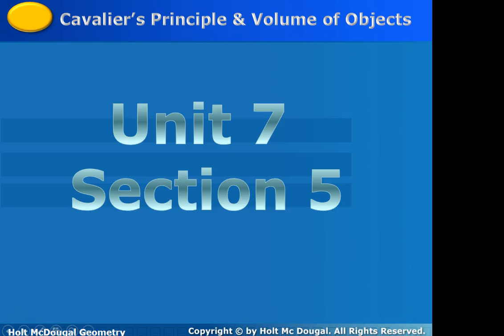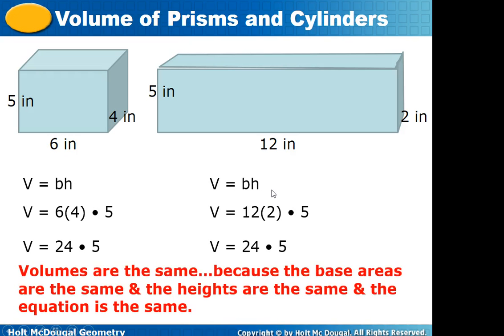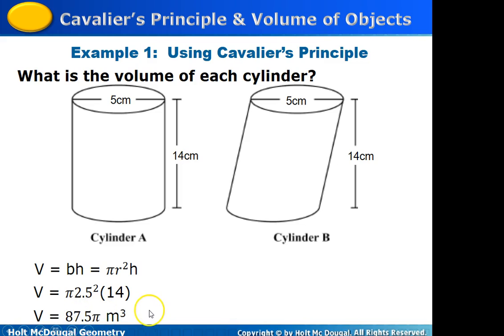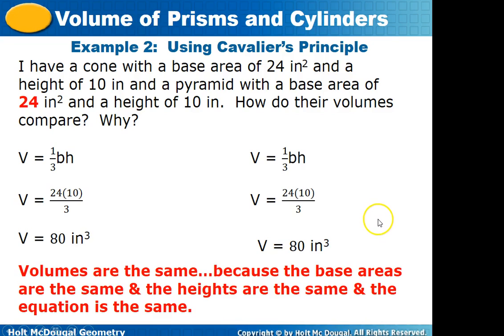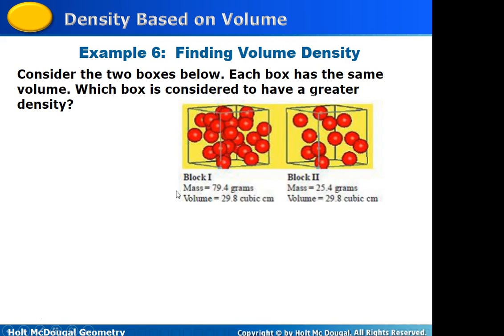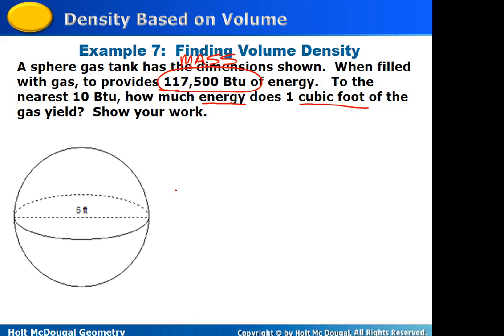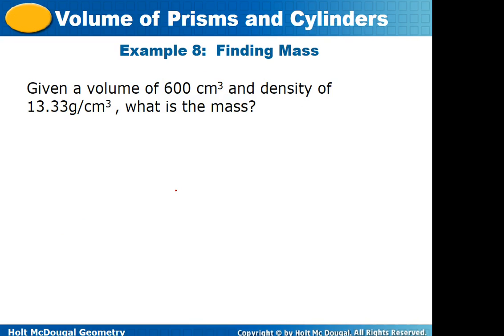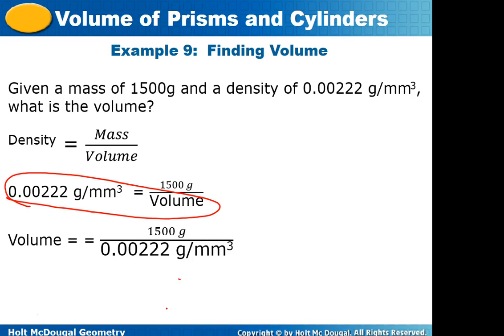Lesson On Cavalier's Principal & Volume Density